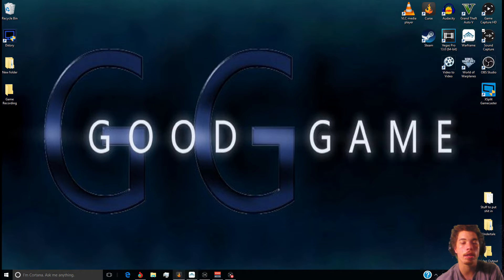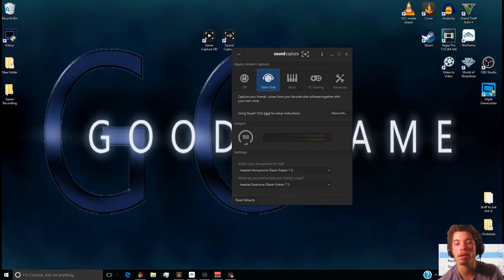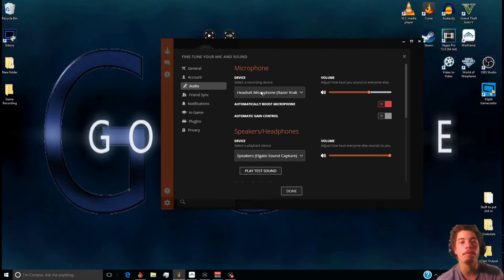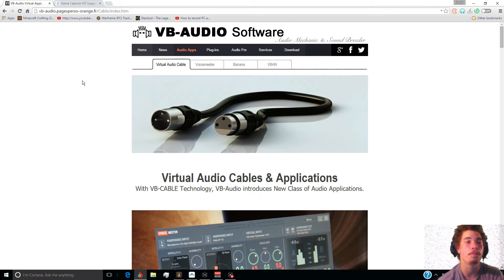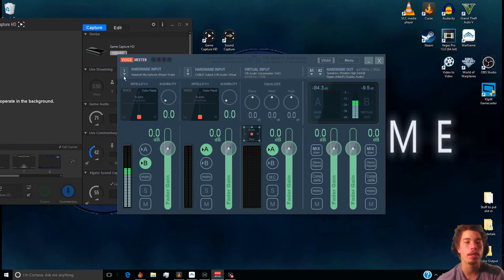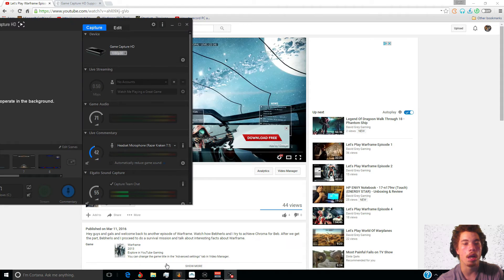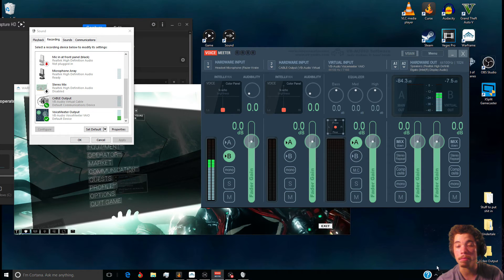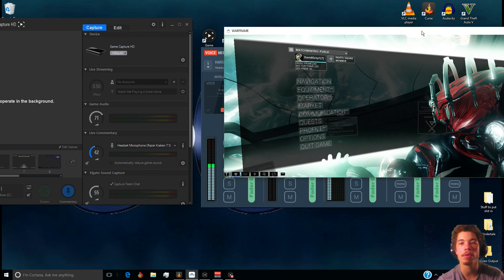How To Record Voice Chat & Game Audio Elgato - EASY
Hey guys and gals and welcome back to another tutorial on how to record your voice chat from Skype, curse, or any other voice chat while you record your PC games with the Elgato HD.

Using your Elgato Capture device you can record game audio by using VoiceMeeter which is a FREE virtual audio mixer and easy to use.

With the new update in the Elgato software, it allows Team Chat to become available

Links:

Elgato

VoiceMeeter

I hope that you wonderful guys and gals enjoy this video and that it helps you and your Journey to fully understand how to record your chat and your game audio for the Elgato HD